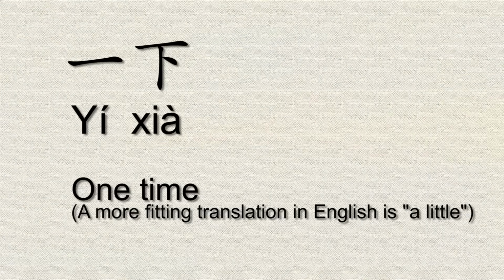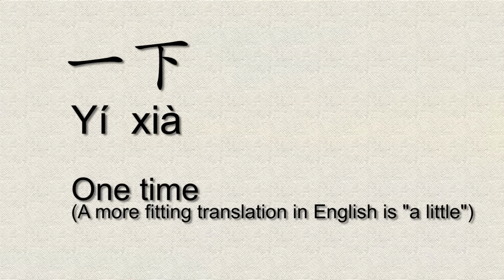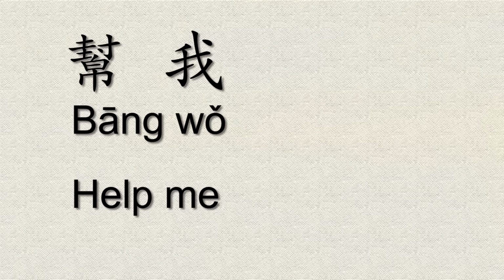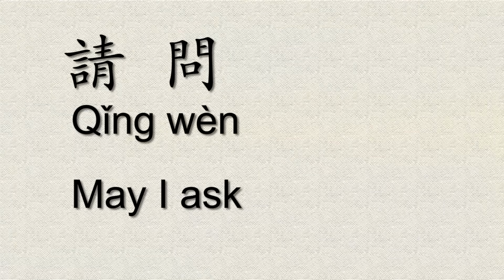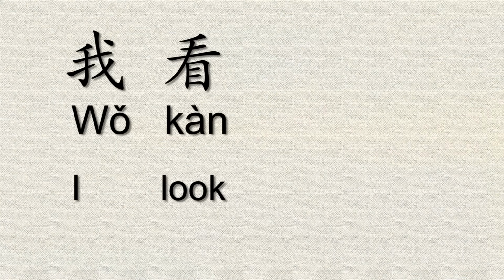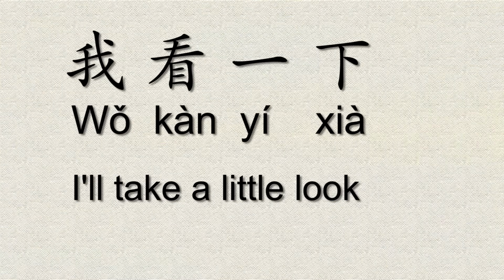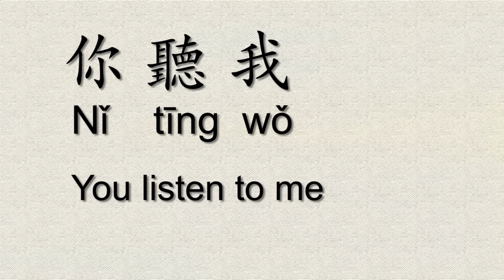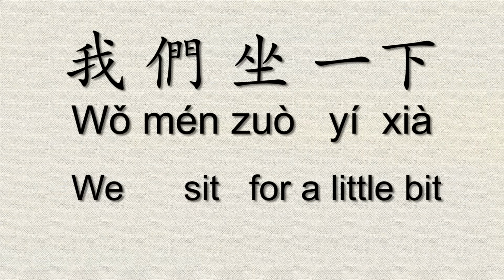How to Use 一下 Yi Xia to Soften Your Tone | Learn Chinese Now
Learn how to use this useful word
italki deal